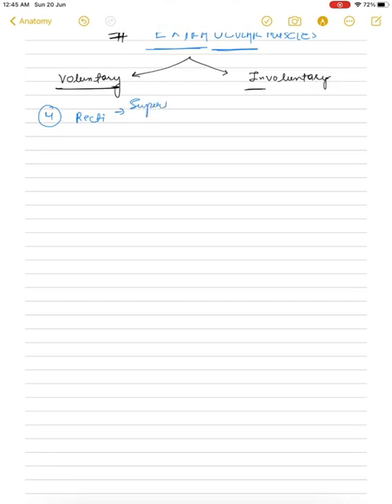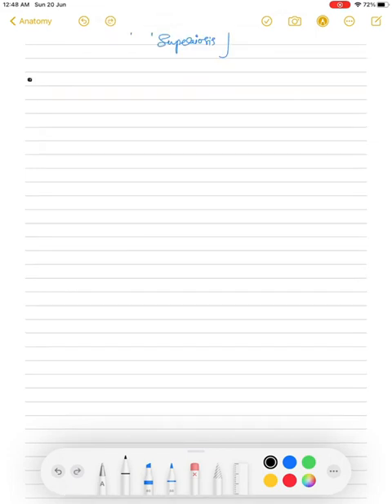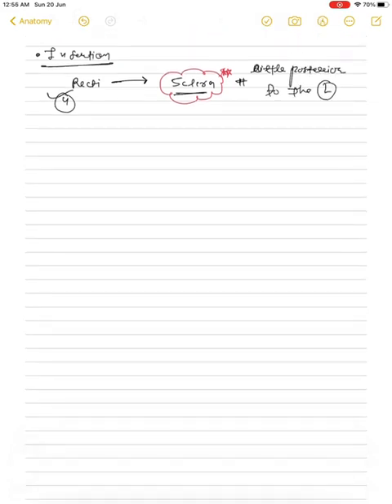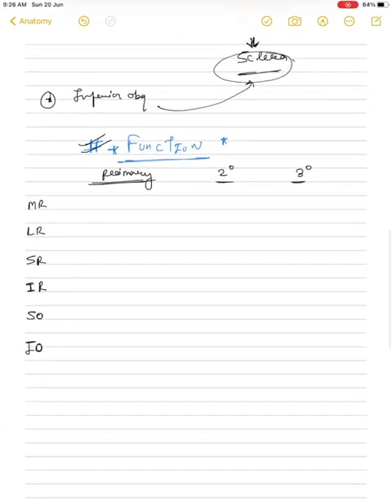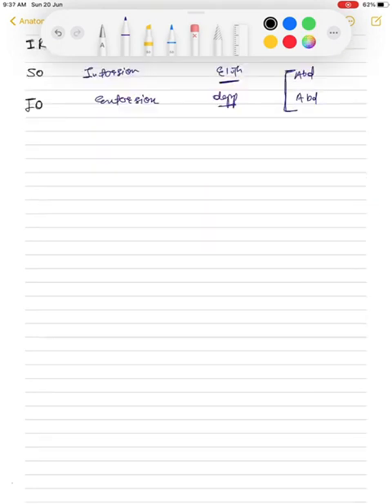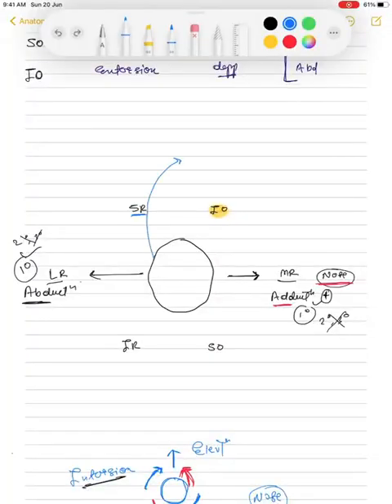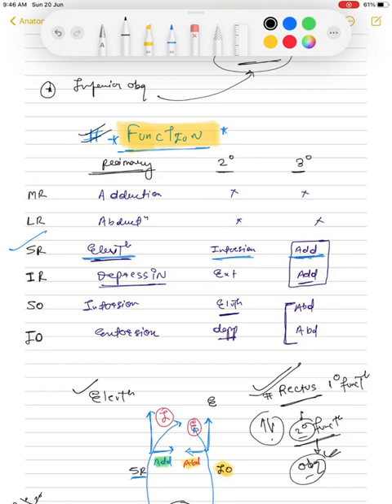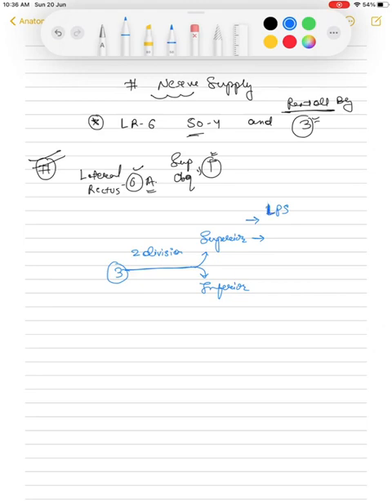OCULAR MUSCLES | Opthelmology | MEN | AIIMS | NORCET | NCLEX | Medicine by Khans academy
FOR PDF NOTES AND MORE UPDATES AND SCHEDULE